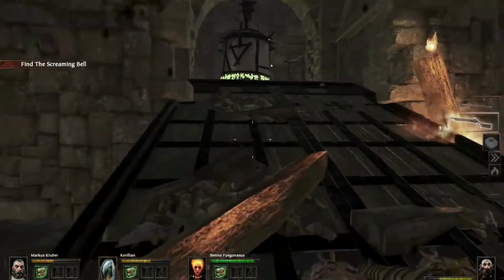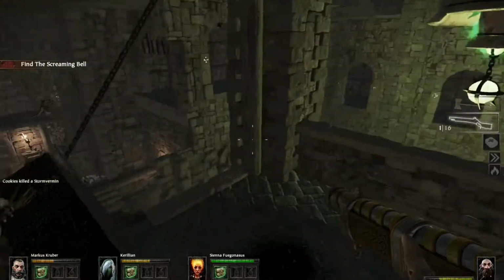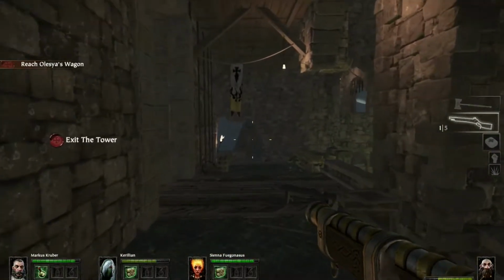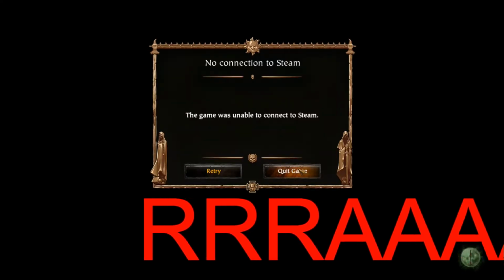Warhammer Vermintide Solo Man the Ramparts Nightmare Bardin 2H Hammer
Warhammer: End Times - Vermintide
Solo Man the Ramparts Nightmare as Bardin with a two handed hammer and some commentary on the weapon type.